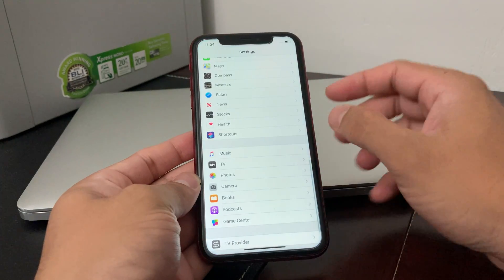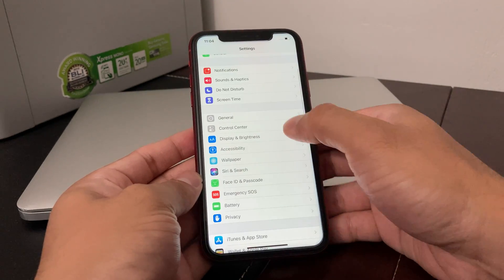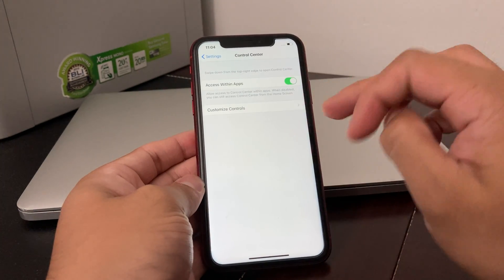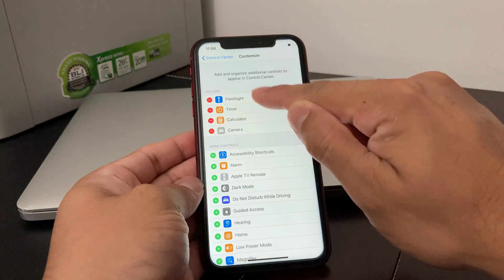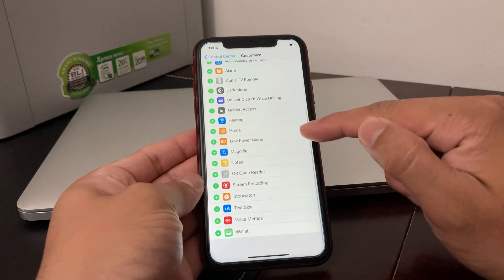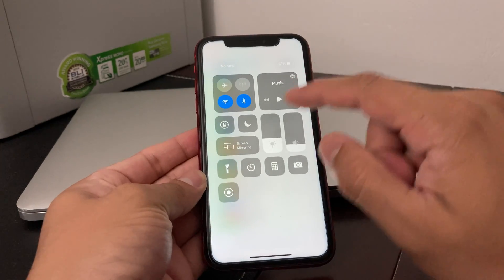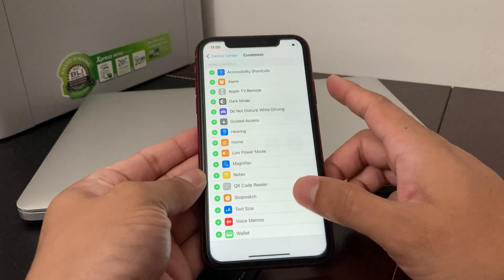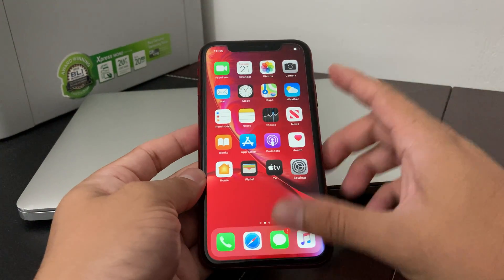How to Screen Record with Mic iPhone XR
Turn on screen recording feature on iPhone Xr